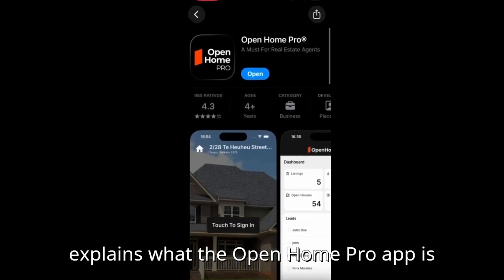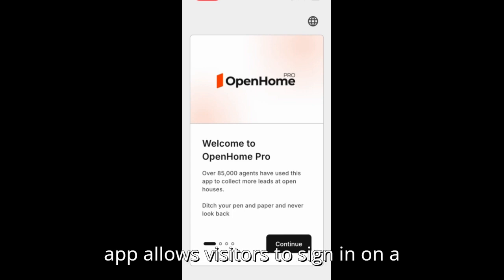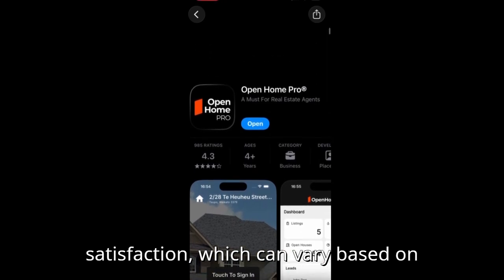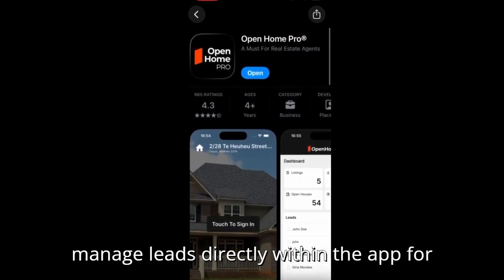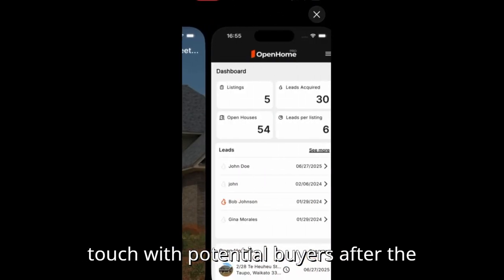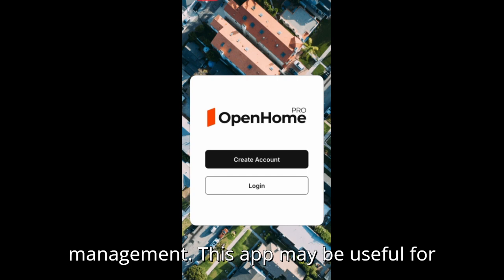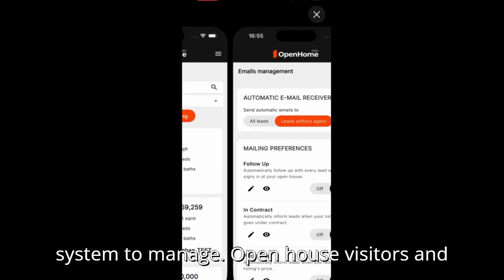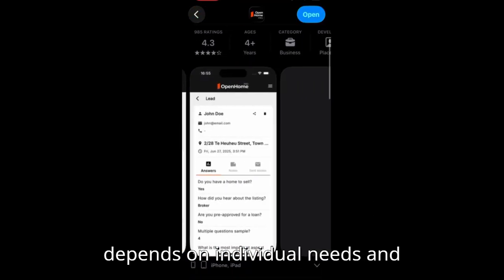Open Home Pro App Breakdown - What to Expect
This video explains what the Open Home Pro app is, how it’s positioned, and what real estate open house lead capture features are officially documented.